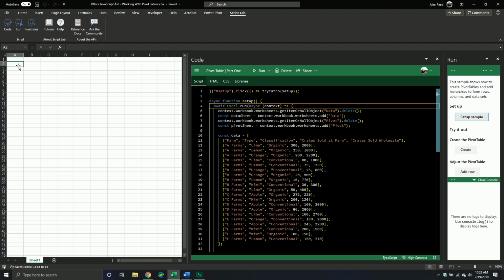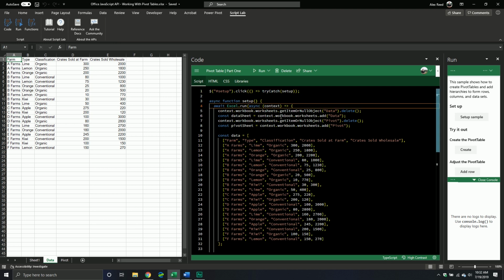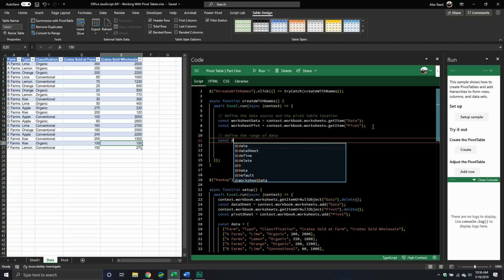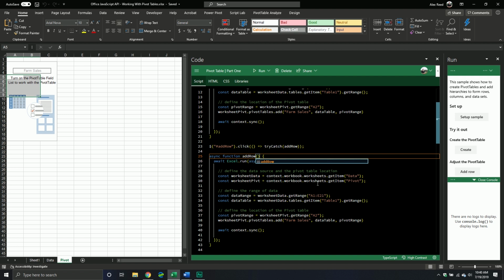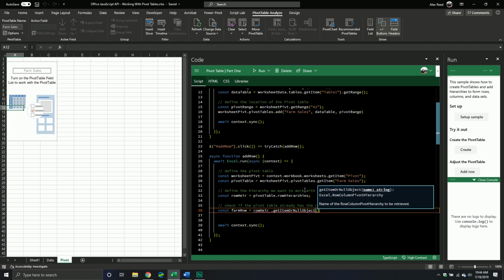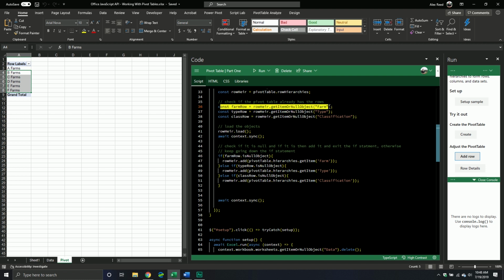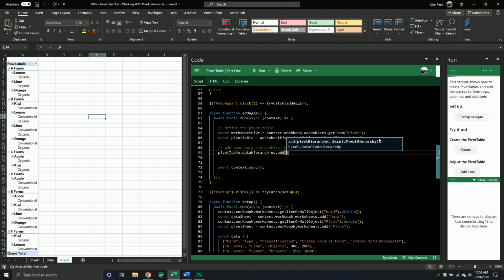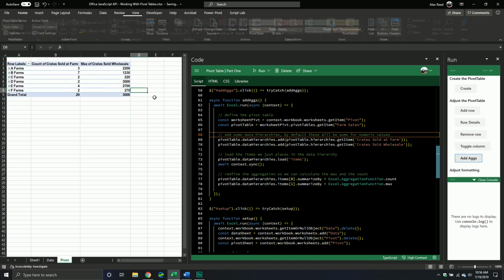Working With Pivot Tables in the Excel JavaScript API | Part 1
One of the more popular features of Excel is the Pivot Table, which allows us to slice and dice large amounts of data in no time. Being able to control these object using the JavaScript API will make adding new functionality to our Excel application easy. In this video, we explore the topic of Pivot tables, how to create them, how to add rows, and do aggregations.